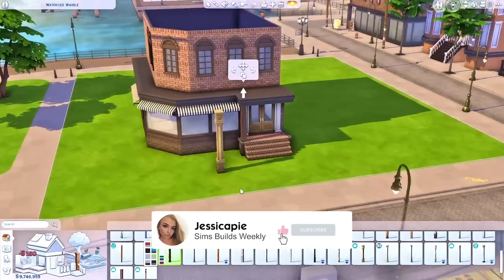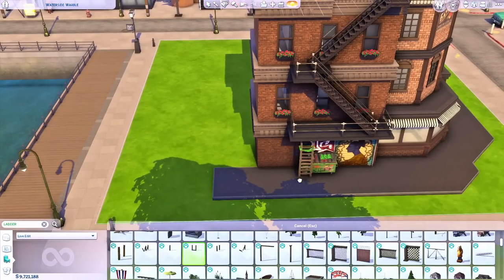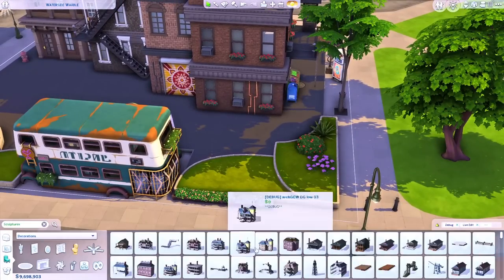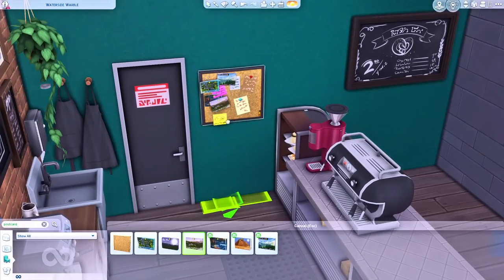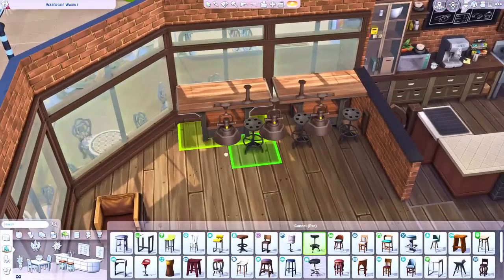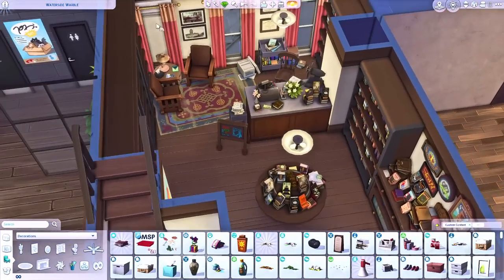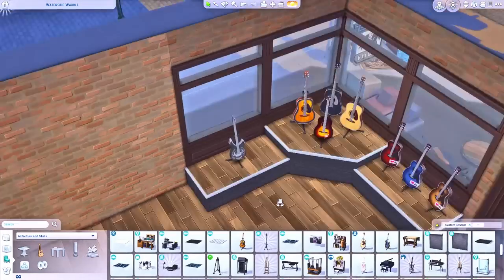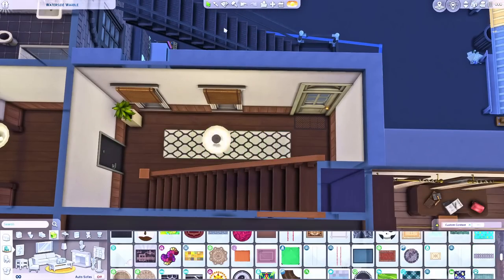New York Coffee Shop, Bookstore + More | The Sims 4 Speed Build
-OPEN ME-

Hi Guys!
In today's video, I'm building a New York City Coffee Shop, with Bookstore, a Music Shop + three-partly furnished apartments.

Make sure to turn on move objects when placing this in your game!

• Build Details •
- NY Coffee Shop, Bookstore
- Price - § 242,766
- Located - San Myshuno

• Packs Used •
- High School Years
- Cottage Living
- Snowy Escape
- Eco Lifestyle
- Discover University
- Island Living
- Get Famous
- Seasons
- Cats and Dogs
- City Living
- Get Together
- Get To Work
- Werewolves
- StrangerVille
- Jungle Adventure
- Parenthood
- Vampires
- Dine Out
- Spa Day
- Outdoor Retreat
- Tiny Living Stuff
- Moschino Stuff
- Grim's Ghoulish Guitar (a free base game add-on that requires a separate download)